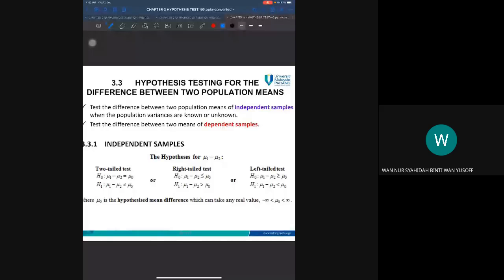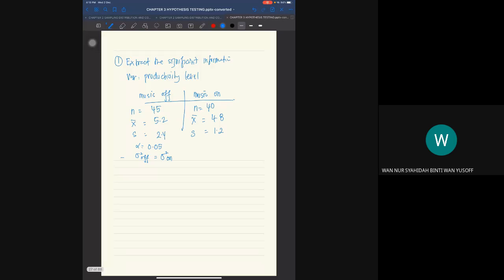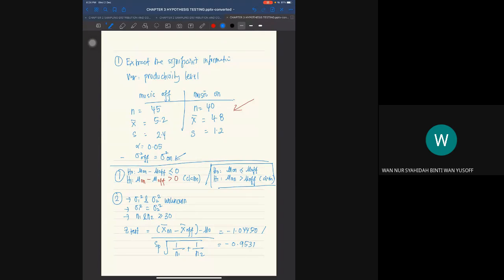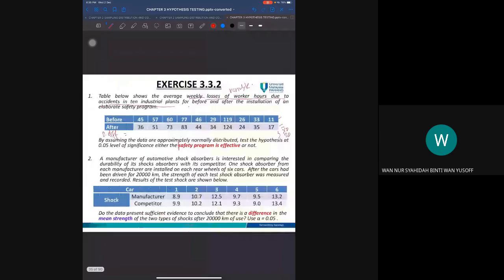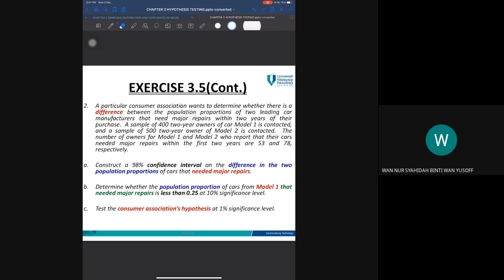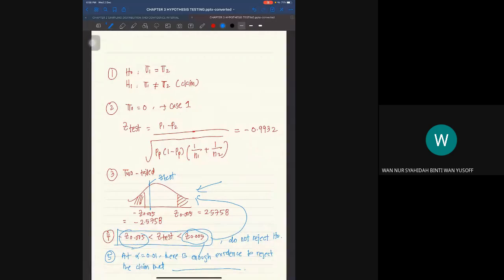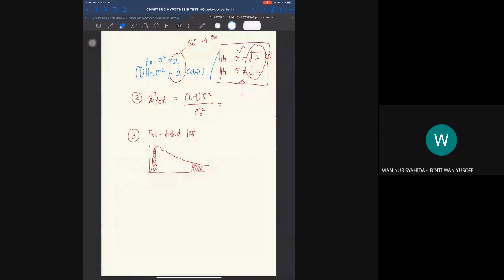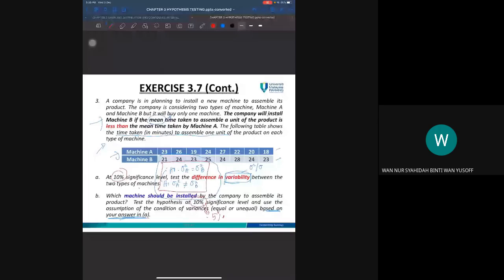Week 7_10G